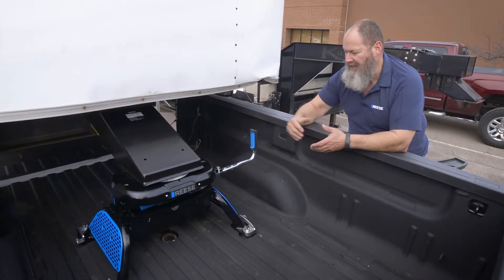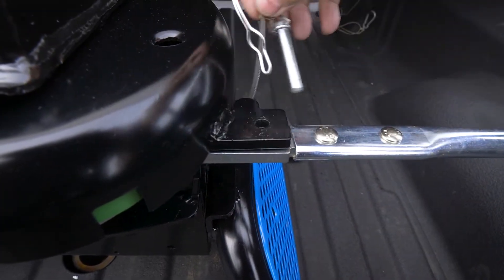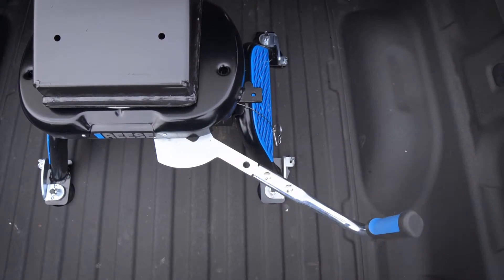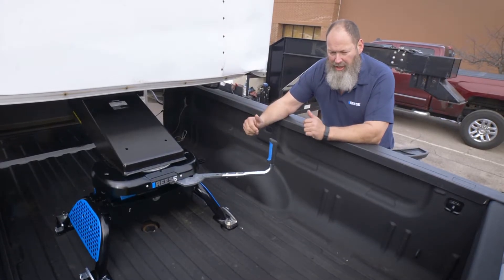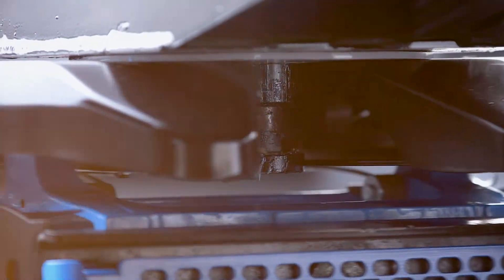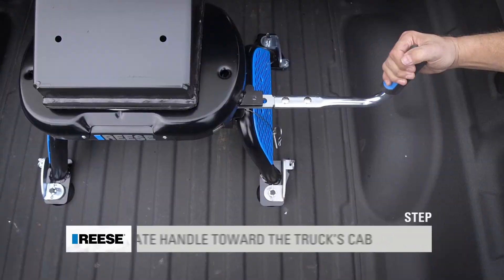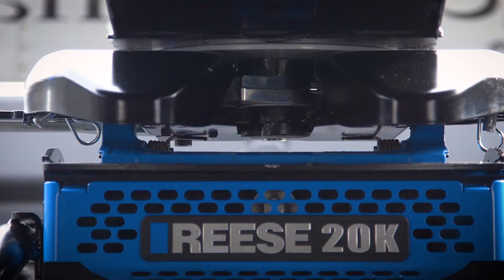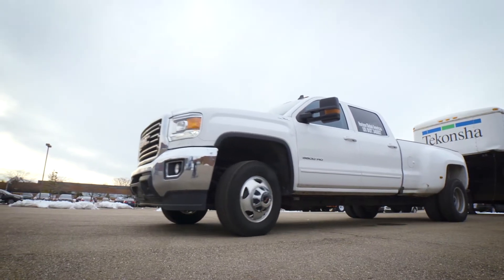How to Operate Fifth Wheel Handle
Quick video on how to operate the EZ Slide handle.